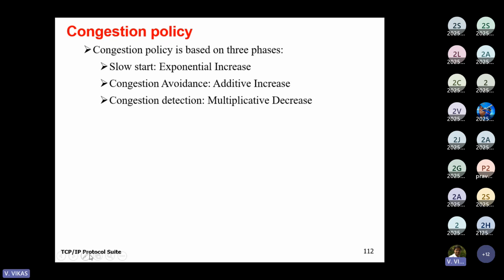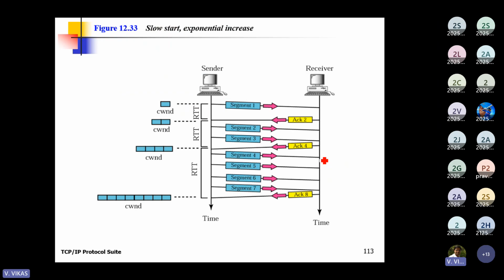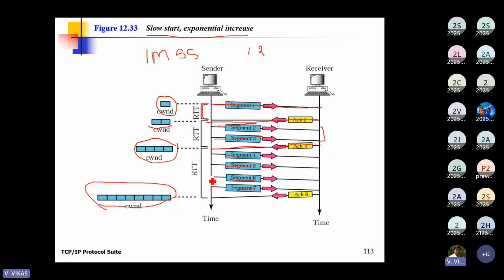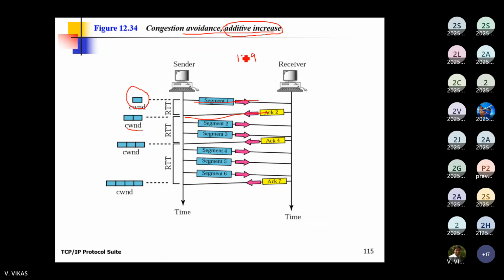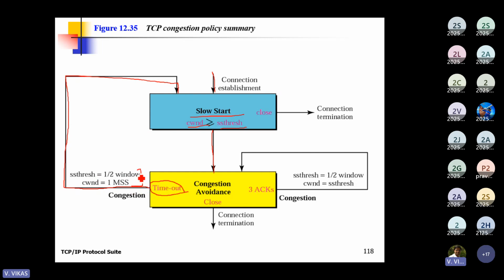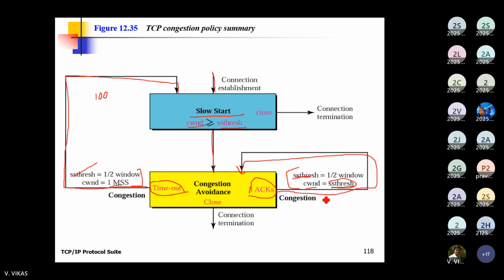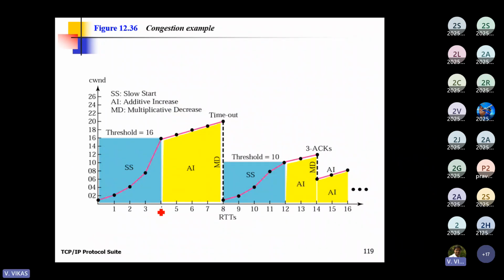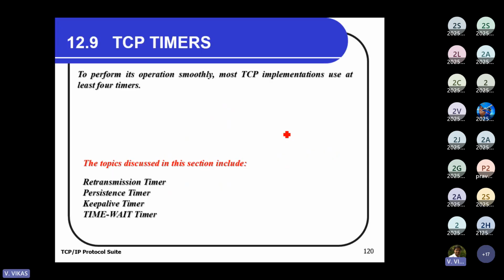III BTech II Sem Principles of Computer Networks 2023/05/17 Congestion Control